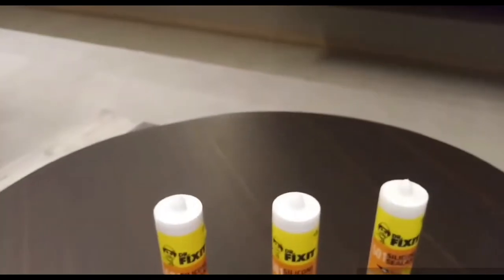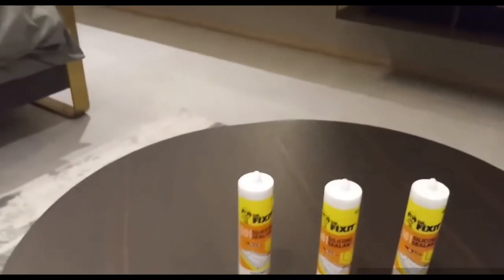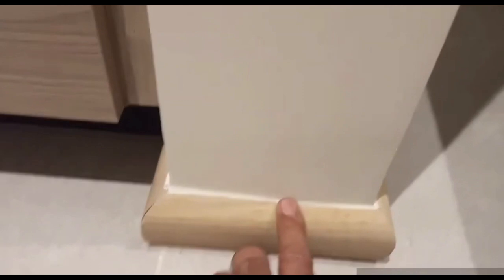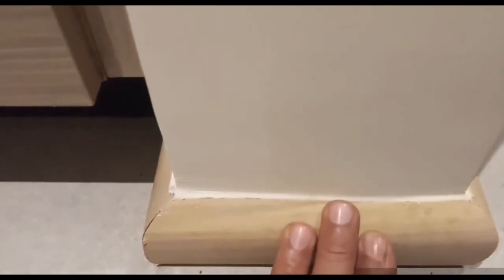How To Use Silicone Sealant | Dr.Fixit Silicone Sealant Application | How to use silicone gun